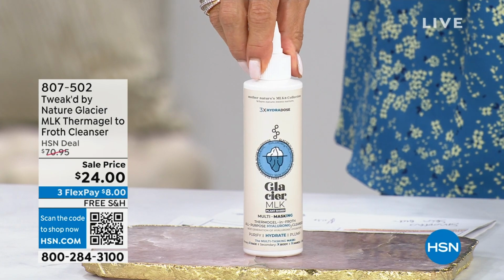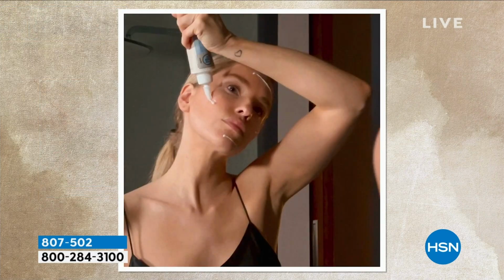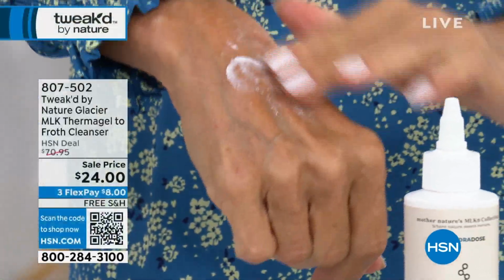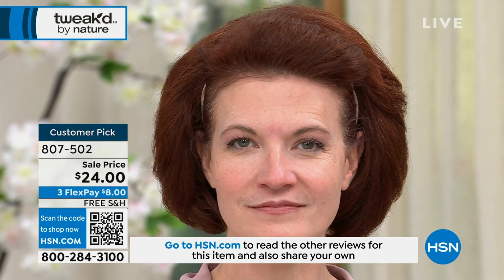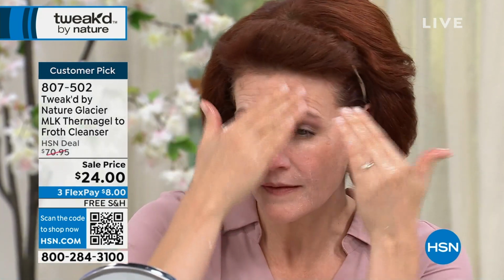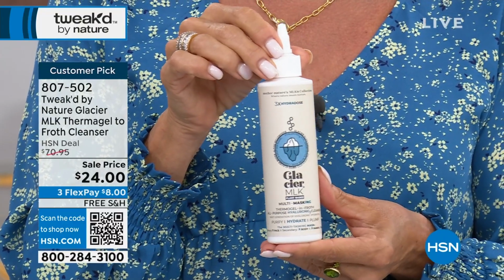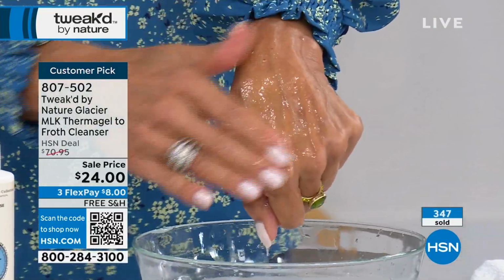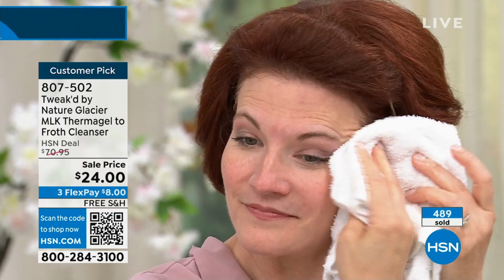Tweak'd by Nature Glacier MLK Thermagel to Froth Cleanser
A skin hydrating, daily frothing gelinfroth cleanser.

    6 fl. oz. Glacier MLK MultiMasking ThermogelinFroth AllPurpose HYALURONIC3 Cleanser

    Removes makeup, dirt and oil
    An everyday morning and evening facial cleanser with vanilla ice fragrance
    Contains known moisturizers to help nourish skin with moisture, help moisturize dry scalps and condition hair
    Contains coconut milk, hyaluronic acid, sodium hyaluronate and polyglutamic acid, ceramides, algae extract and sea water
    Contains sodium hyaluronate and hydrolyzed hyaluronic acid, which has been shown to help plump the appearance of skin